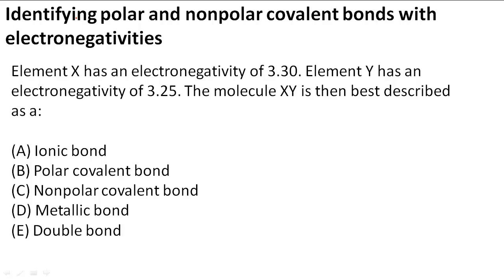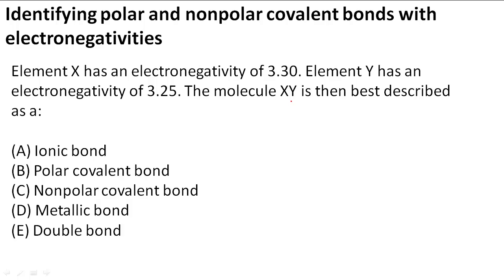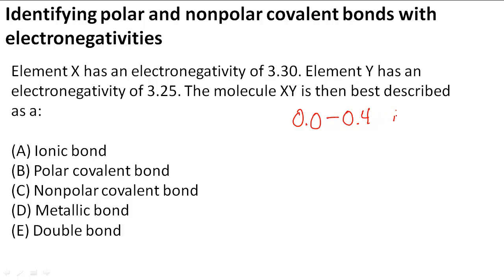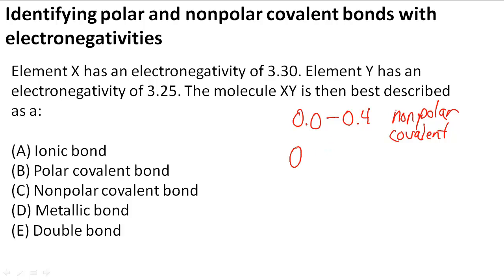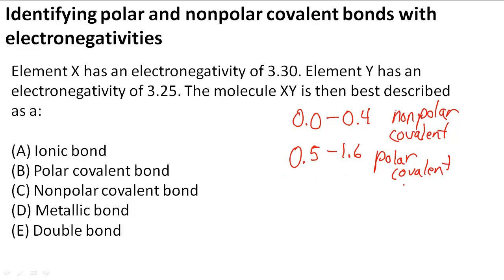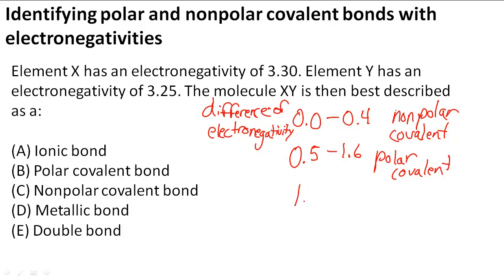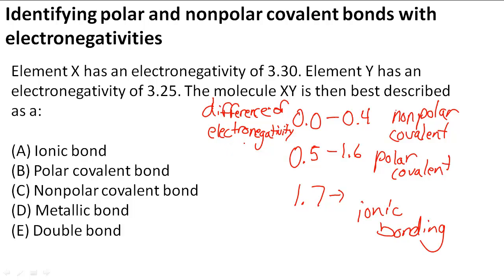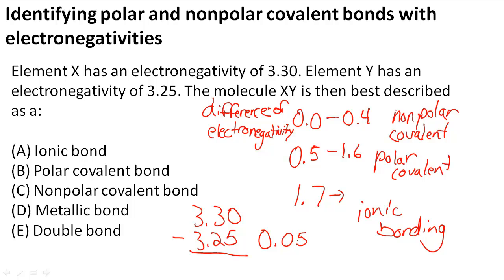Identifying polar and nonpolar covalent bonds with electronegativities